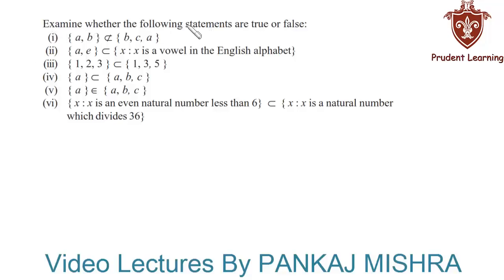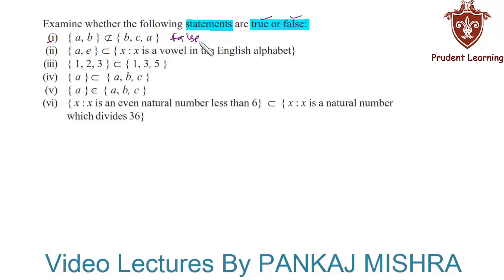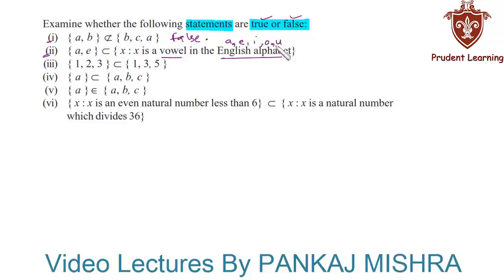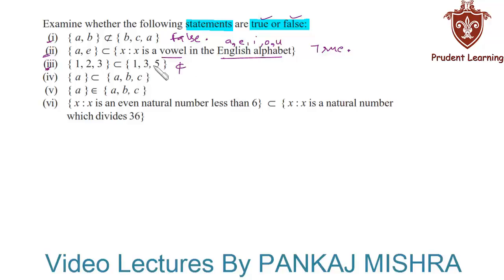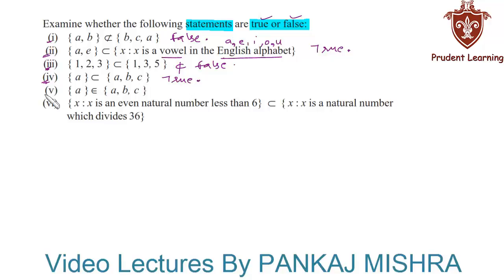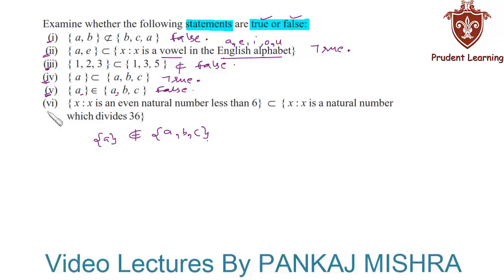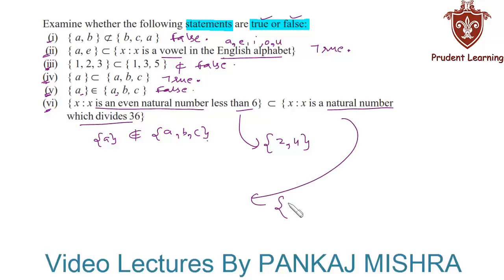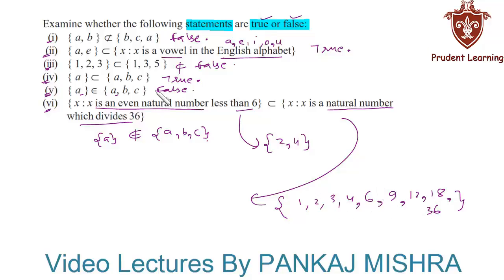CBSE Class 11 Maths l SETS l NCERT Solutions , Ex 1.3 Q2